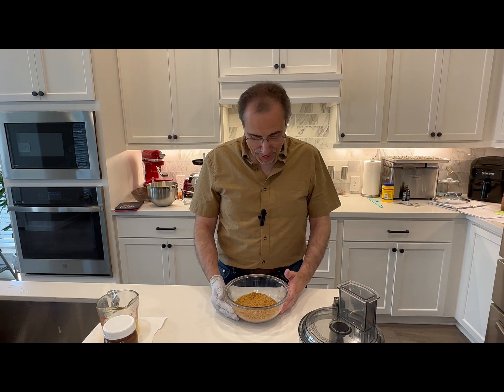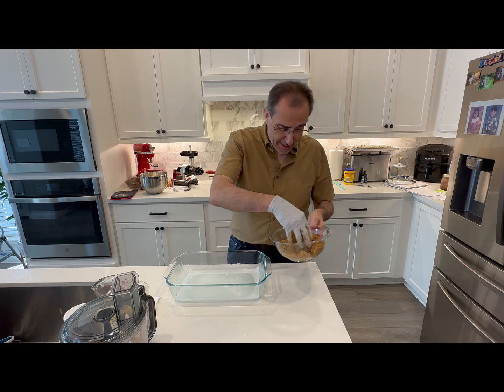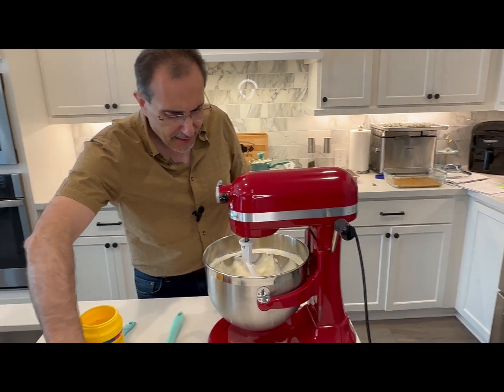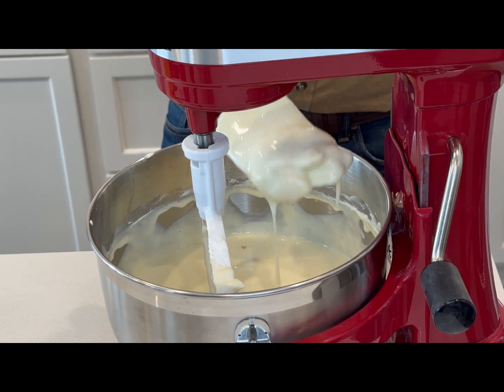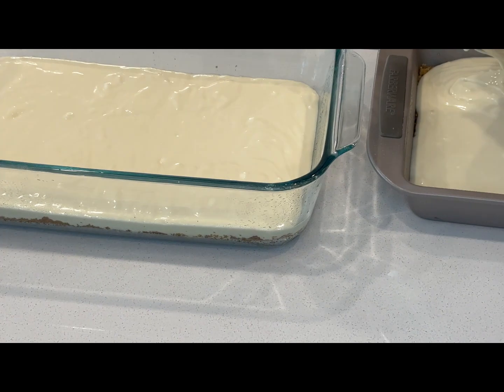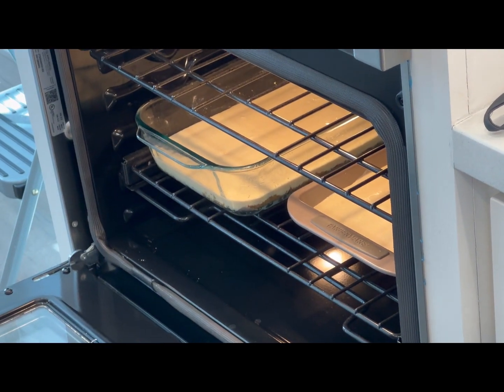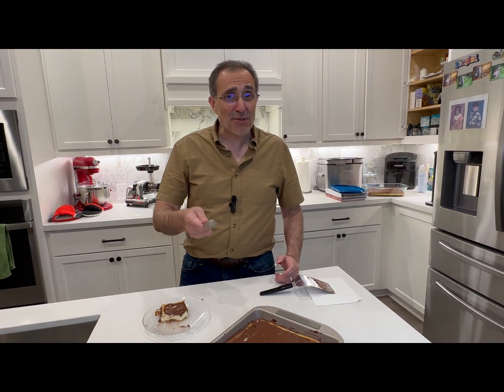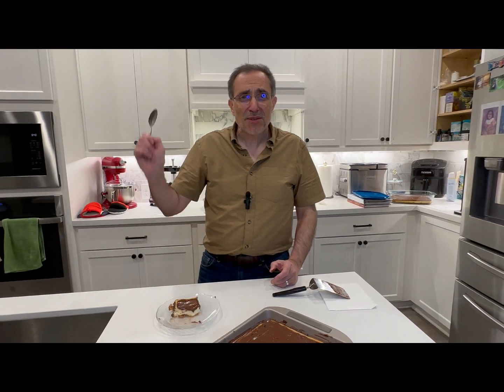Glueten Free Cheesecake with Chocolate Ganache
Gluten Free cheesecake with Chocolate Ganache

Cheesecake crust:
• 1.5 cups of graham crackers
• ¼ cup of sugar
• ½ cup of melted butter

Cheesecake ingredients for a 9x13 pan:
• 2 8 oz packs of cream cheese at room temperature
• 8 oz of sour cream at room temperature
• 2 eggs at room temperature
• 2/3 cups of sugar
• 1 ½ tablespoons cornstarch
• 1 teaspoon vanilla extract

Chocolate ganache:
• ½ cup of heavy cream
• ¾ cup of semisweet chocolate chips

How to make the chocolate ganache:
• Heat the heavy cream until hot and starting to bubble, stirring while     heating
• Put chocolate chips in a bowl
• Add hot heavy to chocolate chips. Wait 30 seconds
• Then whisk until mixture is incorporated and smooth
• Let ganache sit at room temperature for 2 hours
• Can make it ahead of time and place in the fridge. Just make sure it is a room temperature for spreading